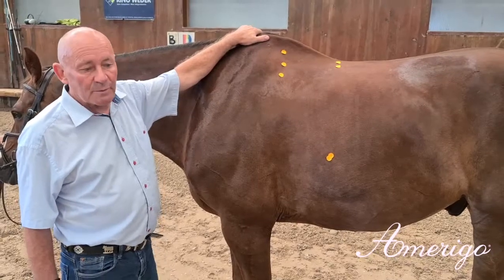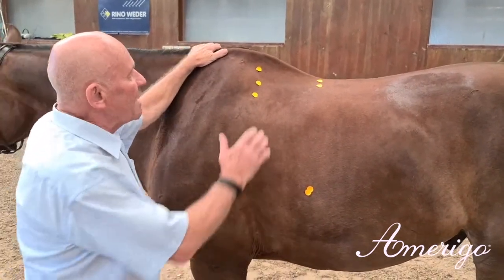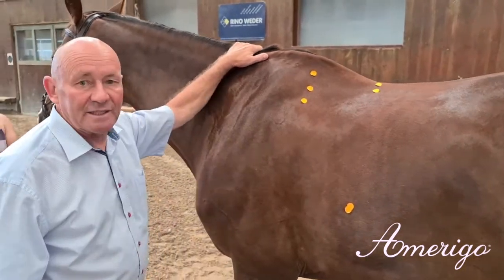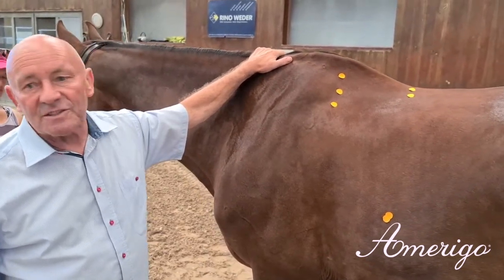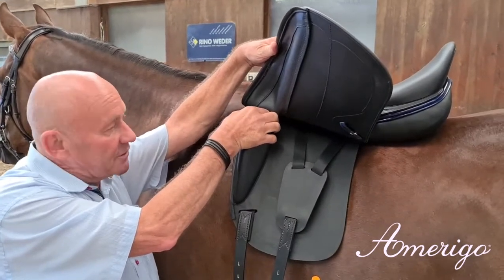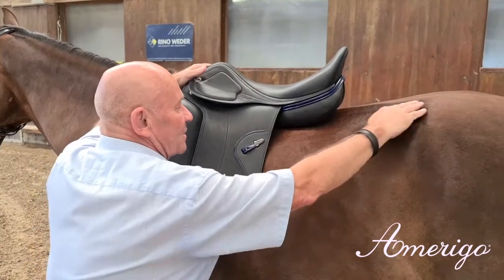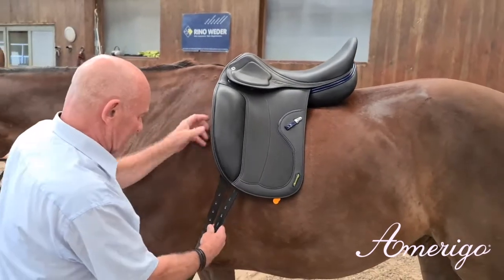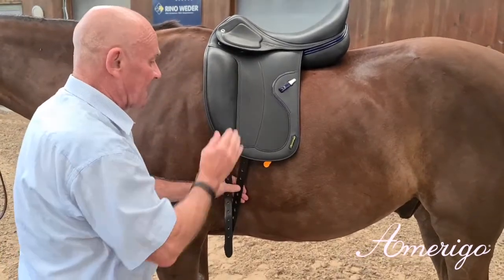Peter Menet legt uit: Pasubio Dressuurzadel *JRS | Amerigo*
Peter Menet, ontwerper van Amerigo, ontwikkelde het Pasubio Dressuurzadel speciaal voor paarden met een korte rug en een brede schoft. In deze video legt hij uit waar hij op let bij het aanmeten van dit zadel.